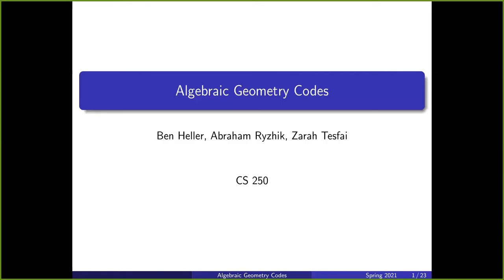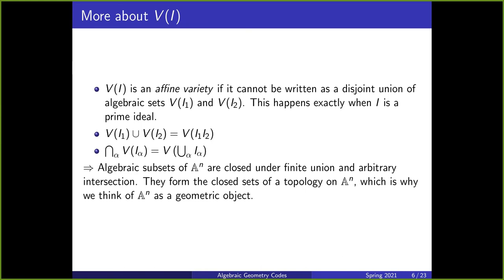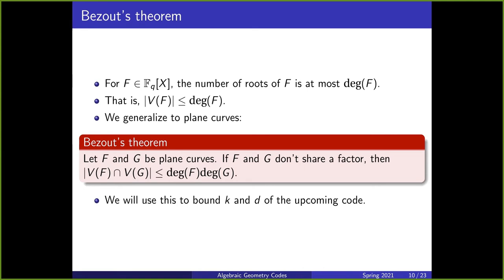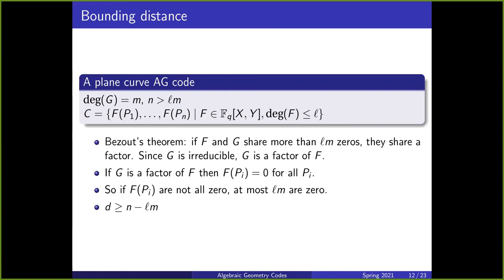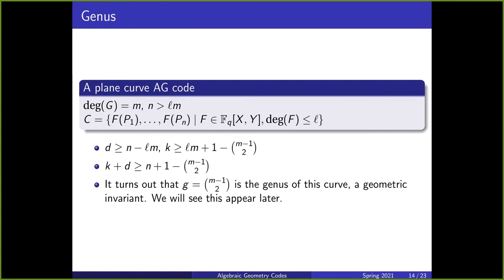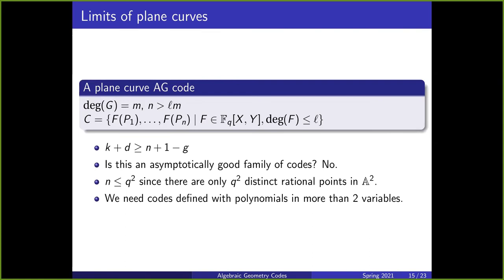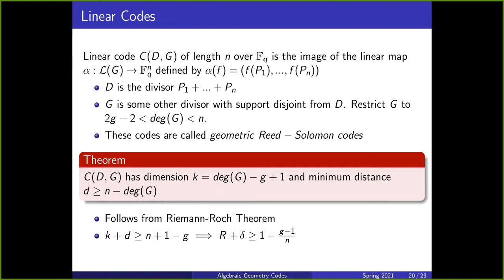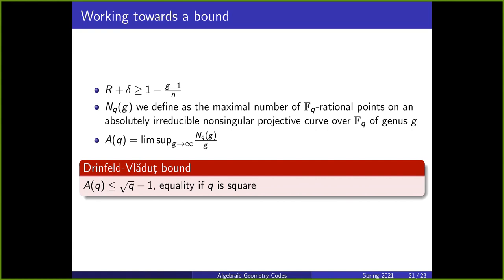Algebraic Geometry Codes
In this project we present Algebraic Geometry Codes. First, we explain the basic algebraic geometry concepts necessary to understand the construction as well as the basic scheme for defining codes on geometric objects. Then we explain how to construct codes on plane curves and describe the bounds and limitations. Finally, we move on to curves on arbitrary number of variables and show the existence of algebraic geometry codes that beat the Gilbert-Varshamov bound.

Zarah Tesfai, Ben Heller, Abraham Ryzhik